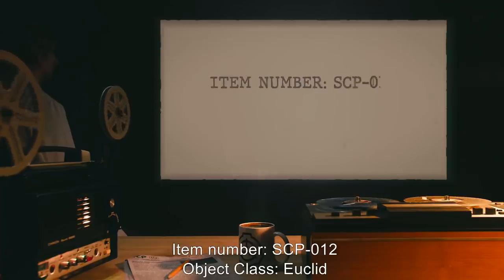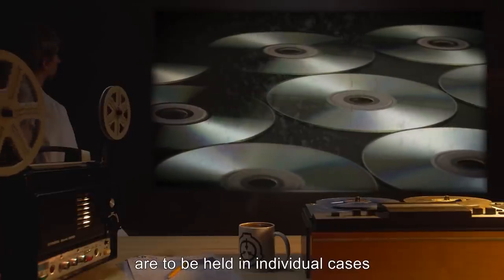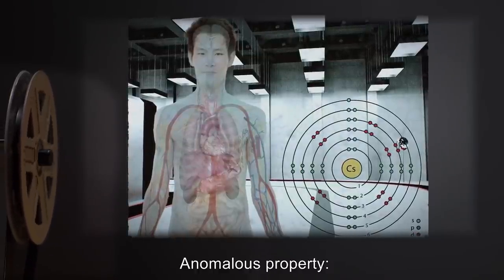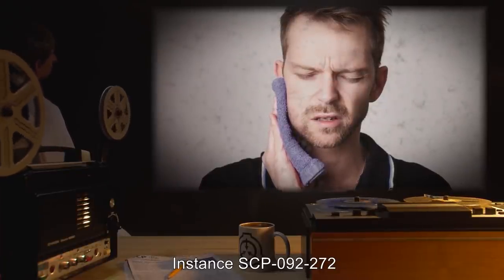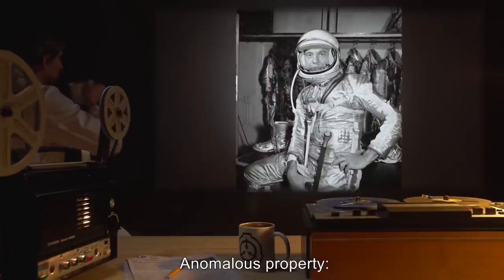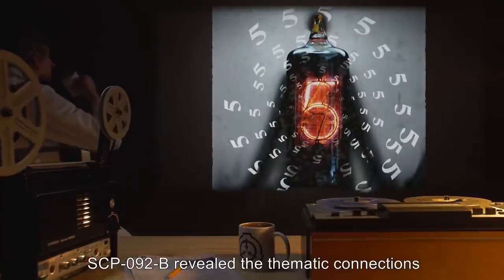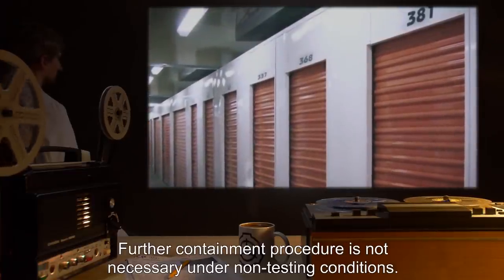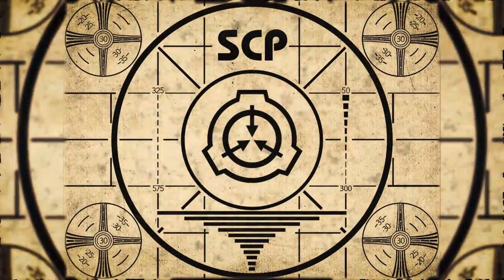Musical SCPs (SCP Orientation Compilation)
This is a selection of some of the Most Bizzare Musical SCPs kept in containment by the SCP Foundation.

In this compilation you will see the following SCPs:

00:00:00 SCP-012 is a Euclid Class entity also known as Bad Composition
00:01:55 SCP-043 is a Safe Class entity also known as The Beatle
00:03:17 SCP-092 is a Safe Class entity also known as The Best of The 5th Dimension
00:20:04 SCP-381 is a Safe Class entity also known as The Pyrotechnic Polyphony